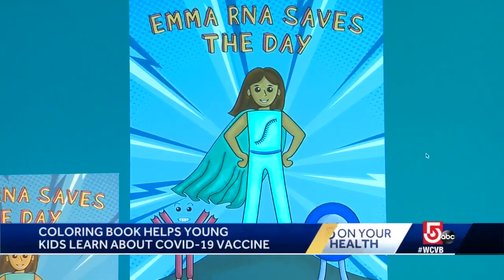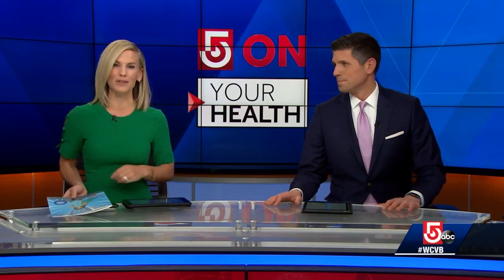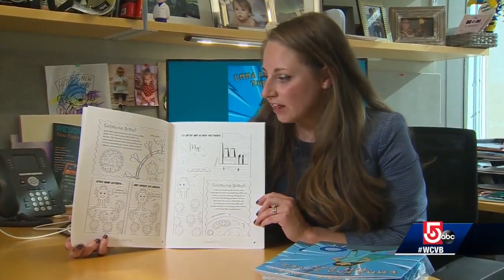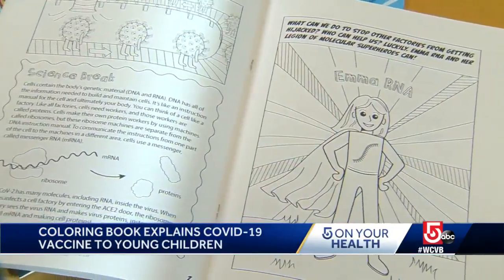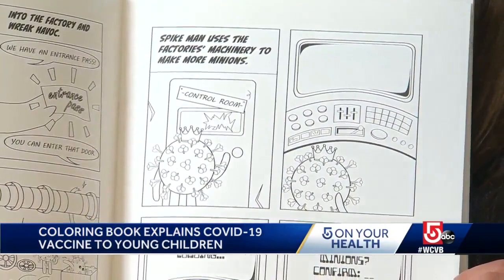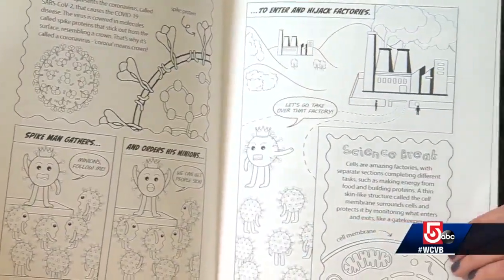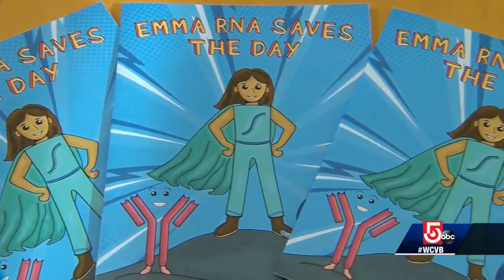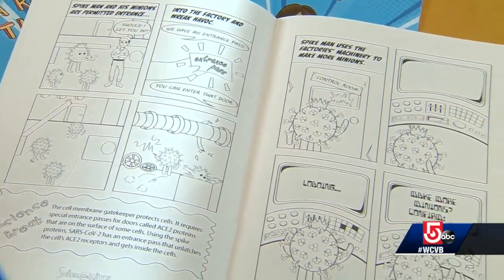Coloring book penned by Worcester medical professor addresses vaccine, COVID-19 concerns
A new coloring book is helping local kids draw clear lines between COVID-19 and the vaccines.